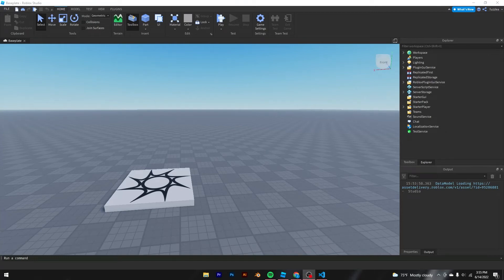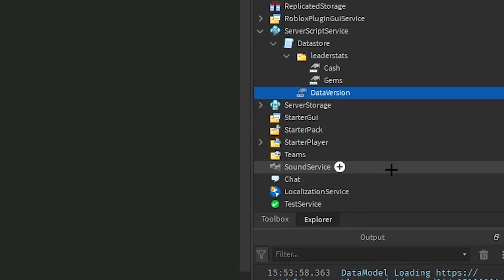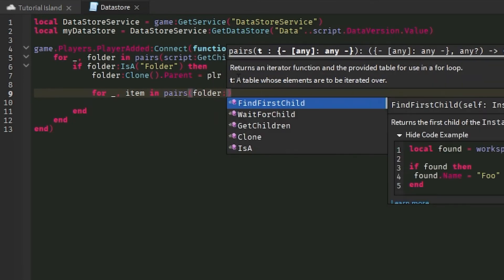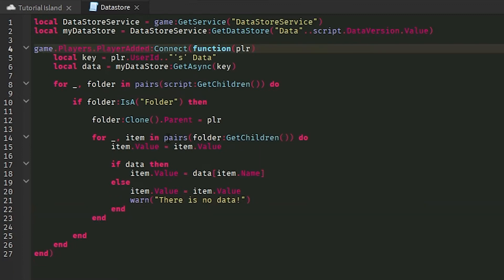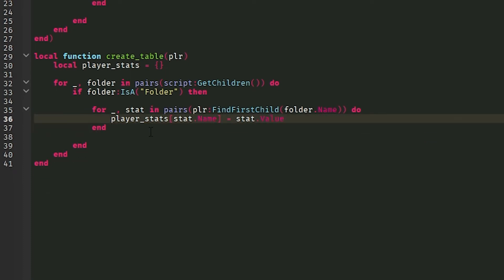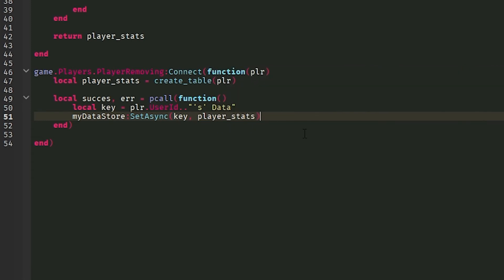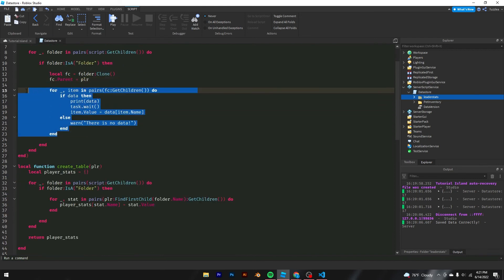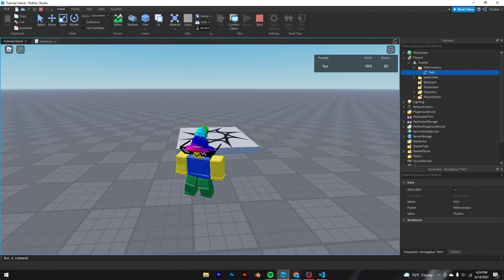How To Make A DATASTORE For YOUR ROBLOX GAME! | How To Script 1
We must beat eric. (hes a good guy dont hate on him)